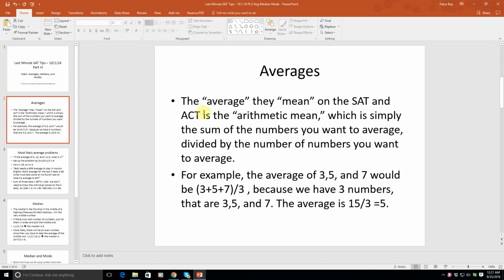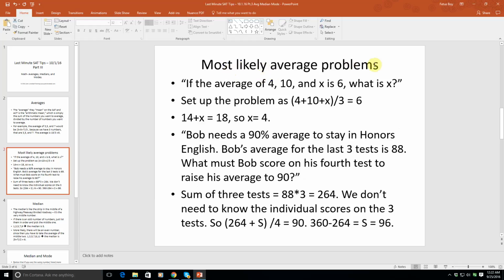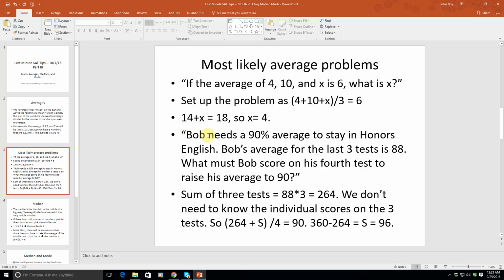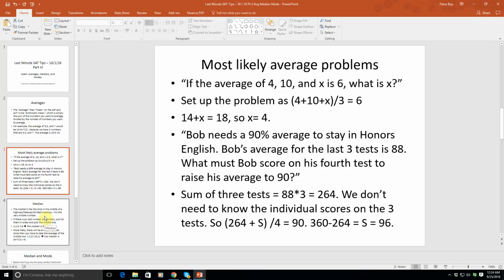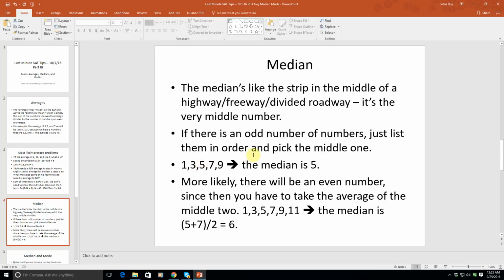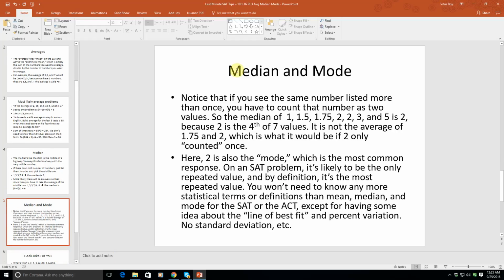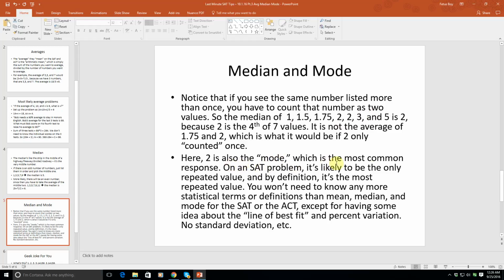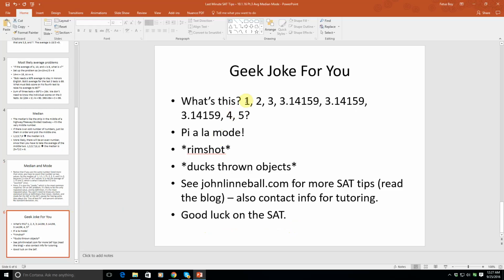Last Minute SAT Tips 10 1 16 Averages Medians and Modes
Averages, medians, and modes -  statistical concepts for the SAT and ACT. This is the best way to help me, and it costs you NOTHING. I get ad money if I get 1000 subscribers and 4000 hours of watch time in a year.

If you found this video helpful, why not consider helping me make more videos (each one of these takes hours to make!) by donating a couple of dollars or more through my PayPal I'll never CHARGE you to see my videos, but I'd appreciate your support. Thanks in advance!